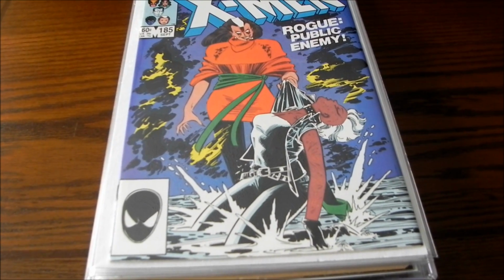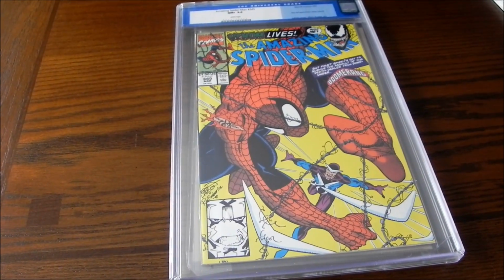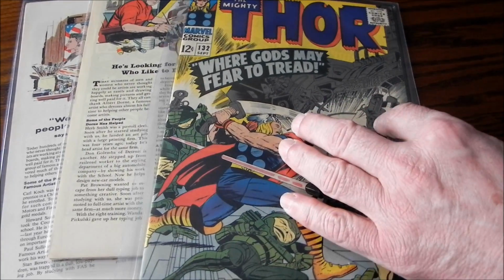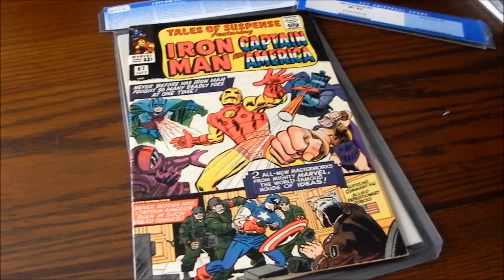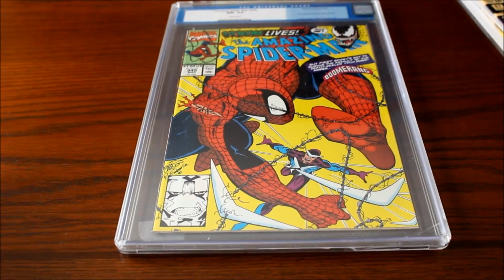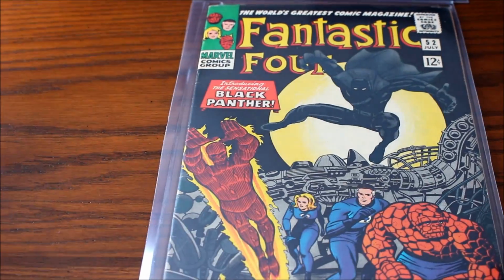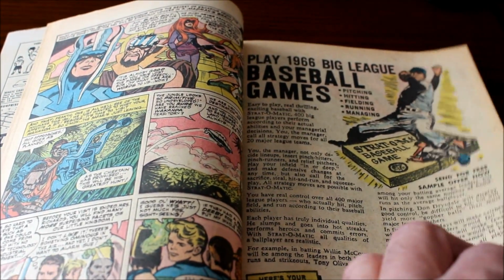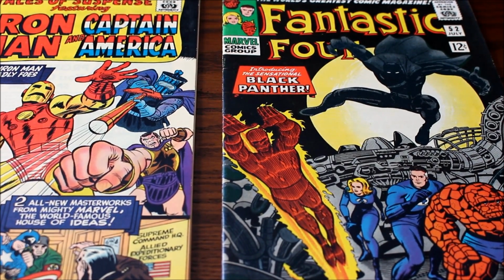PICKUPS AND SHOUTOUTS